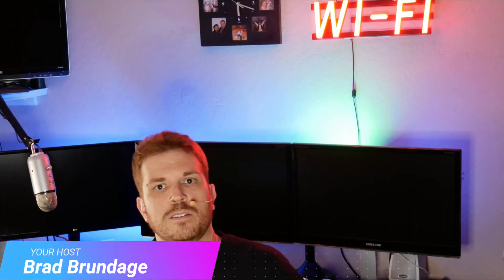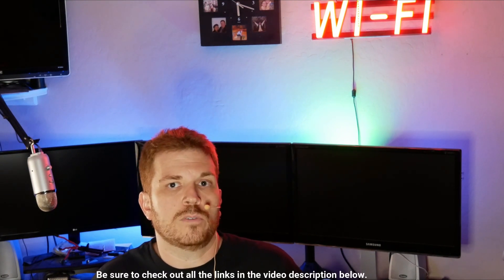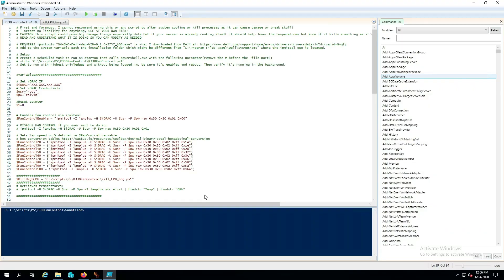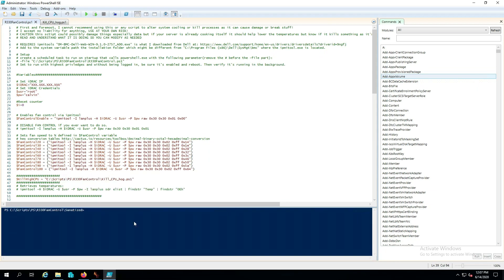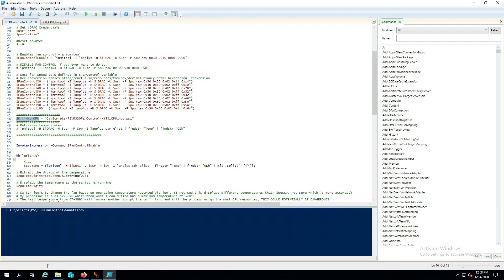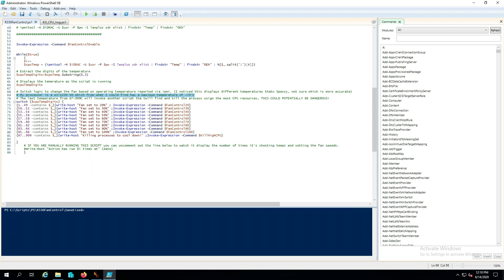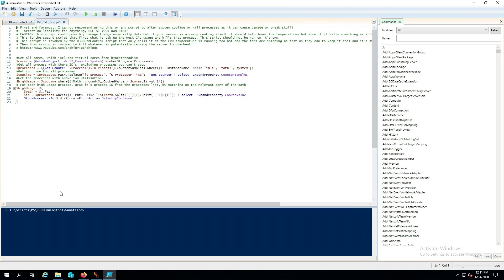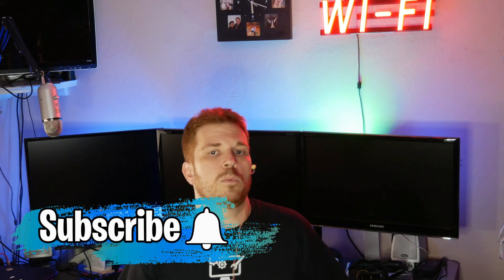Making home lab quiet | How to silence a Dell PowerEdge Server with PowerShell!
97% 9.79K/10K

Anyone who knows servers, knows that 1U servers are typically the loudest of servers due to the thin height of the case that the fans have to push enough CFM through the chassis to remove the heat from the processor and other components. servers are built to withstand some environmental abuse and neglect to the default settings for airflow are more than safe for most environments. But at home where you do care about the noise it is possible to lower the fan speeds using the built in hardware management interface which is what I've done here.

My Gear that I use:
CAMERA’s
Sony A6500 (Amazon)
Sigma 16mm f/1.4 (Amazon)
Sony ZV-1 (Amazon)
Sony ZV-1 wide angle Ulanzi lens (Amazon)
Panasonic GH5 (Amazon)
Panasonic G85 (Amazon)
Panasonic MFT 12-35 f/2.8 lens (Amazon)

MICROPHONES
rode wireless go 2 (Amazon)
rode VideoMicro (Amazon)
purple panda microphone (Amazon)
Blue Yeti WOW edition (Amazon)

LIGHTS
Logitech Litra Glow Premium LED Streaming Light (Amazon)
Ulanzi RGB Video Light (Amazon)
pixel liber rgb light (Amazon)
Philips hue (Amazon)

0:00 Beginning
0:21 Explanation of what I'm doing
1:20 Show how loud the server is before and after
2:21 Creating a PowerShell script to control the fan settings via IPMI

UPDATE:
It looks like anything newer than iDRAC9 3.3x won't allow fan control anymore.